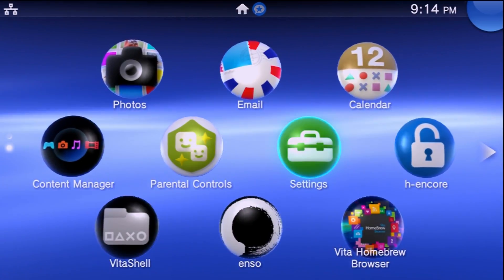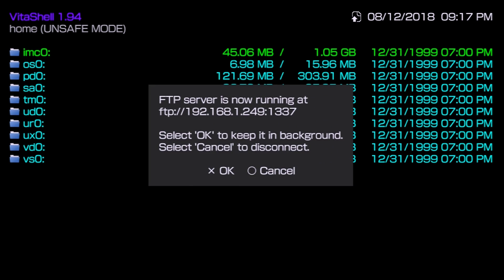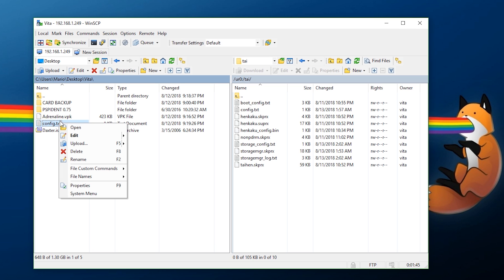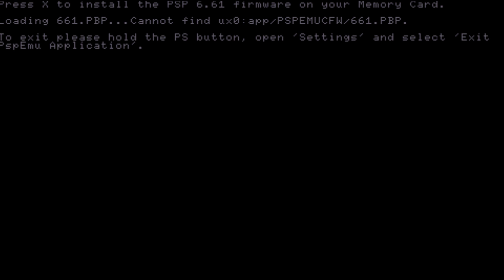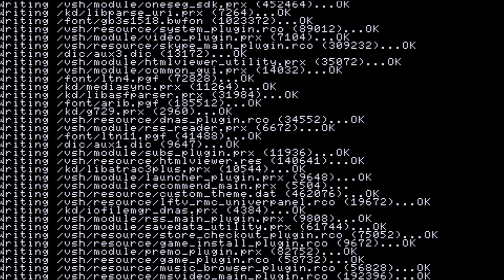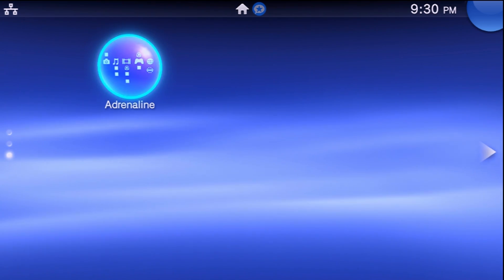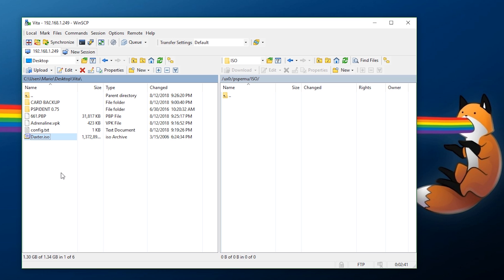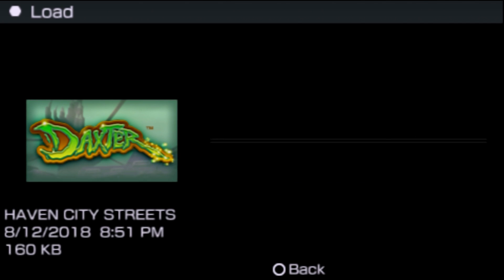How to Install Adrenaline on PS Vita & PSTV | Full PSP Emulator on Vita!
Adrenaline for Vita is an application created by TheFloW to unlock the full PSP emulator built into the Vita and allow users full access to it. This sets up and initializes the ePSP as a custom firmware enabled PSP, which in my opinion is a necessity to fully enjoy what the PSP has to offer. Finally, this also offers many tweaks such as graphics filtering, graphics smoothing, utilizing PS3/PS4 controllers, and much more. All of this works on every model of the Vita and PSTV, meaning you can either have the ultimate PSP handheld to go or a pretty awesome way of playing PS1/PSP games through HDMI! PS1, is that a typo? Nope! The PSP has an extremely nice PS1 emulator built into it, which again we now have full access to thanks to Adrenaline.

This tutorial assumes you have a Vita console set up with HENkaku or h-encore and have the basic understanding of how to transfer files as well as modify your config.txt file to load plugins through the taiHEN engine. Everything is shown in here, however for a full tutorial detailing this further check the links further down in this description!

Downloads & Links!

Song Information
Artist: pyama
Song: 198X